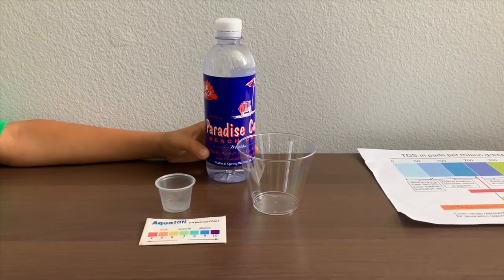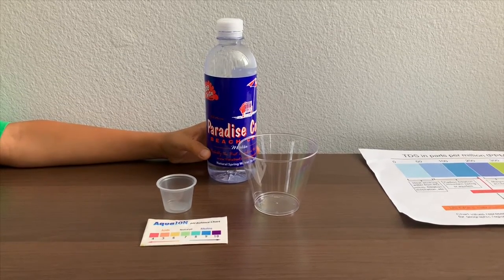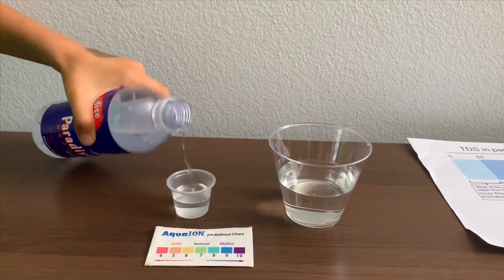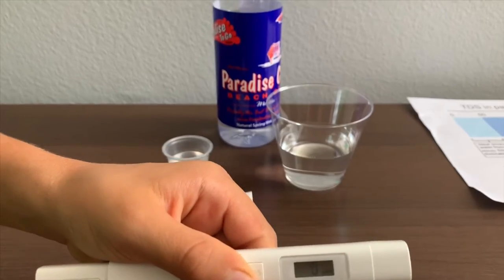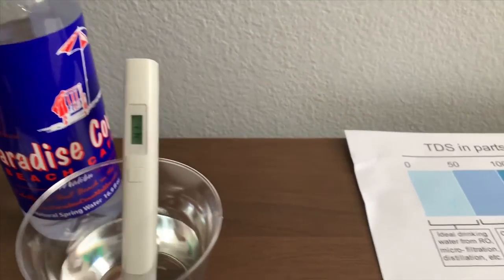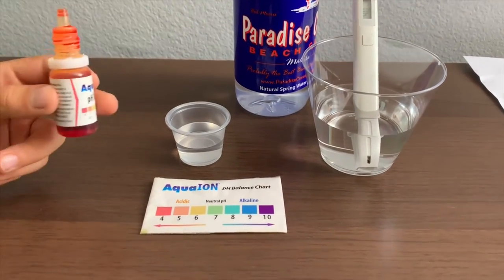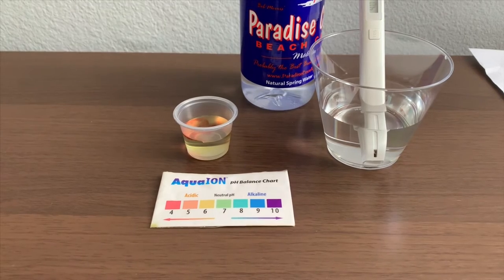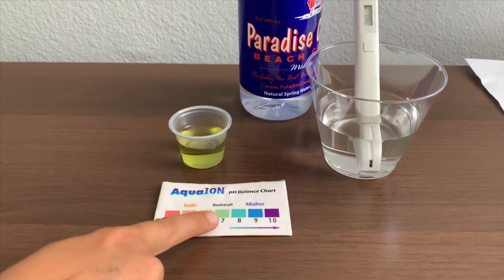Paradise Cove Purified Water test - pH and TDS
Paradise Cove beach cafe natural spring water. Sourced from mountain Palomar, California.

Results:
pH: 7
TDS: 41